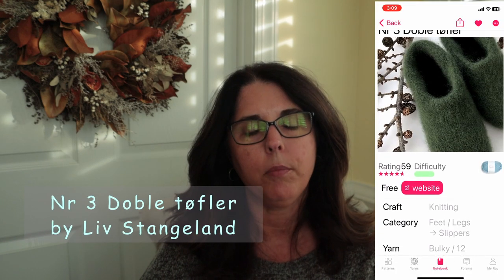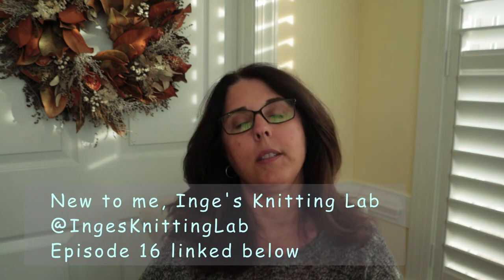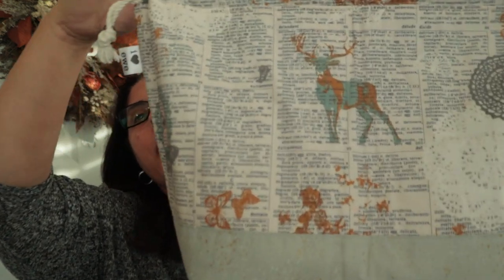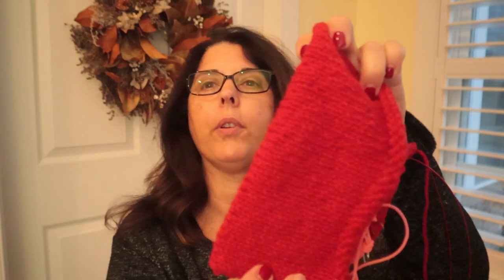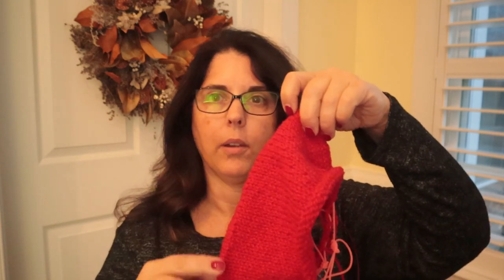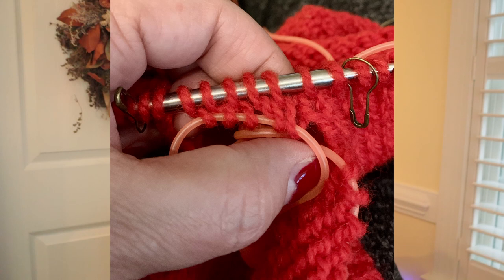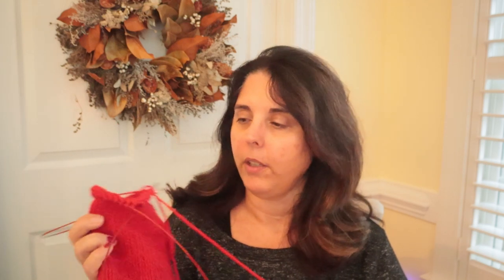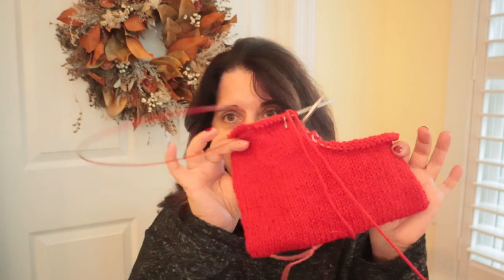Ep28 The One Where I Knit the Double Slippers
Lathe and Loom Episode 28 - The One Where I Knit the Double Slippers

Welcome to Episode 28!  Thank you for joining me! I am trying something a little different for this episode and recorded a vlog as I knitted the Sandnes Garn Double Slippers.

All Projects are listed in my Ravelry project pages and here is the link to this project If you are unable to access Ravelry, have questions, or need additional information please email me at .

Special thank you to Inge of Inge's Knitting Lab for her detailed instructional podcast on this pattern, link below so you can check that out as well.

I would love it if you leave a comment to let me know what you are working on.

As always, Happy Knitting, Spinning, Dyeing and Weaving!

~Cher

Shops:

IHeartEwe on Etsy

Maritime Family Fibers carries Briggs & Little yarn: maritimefamilyfiber.com